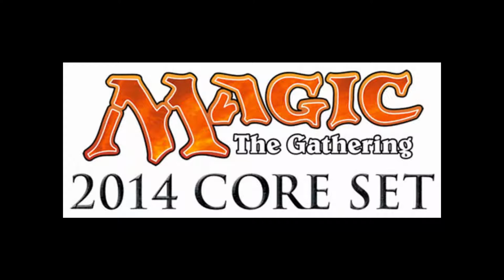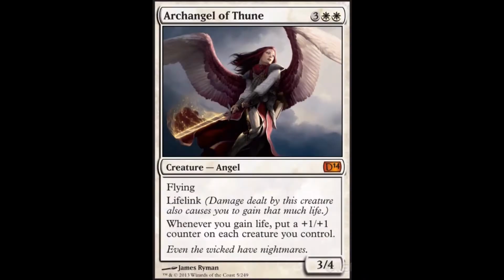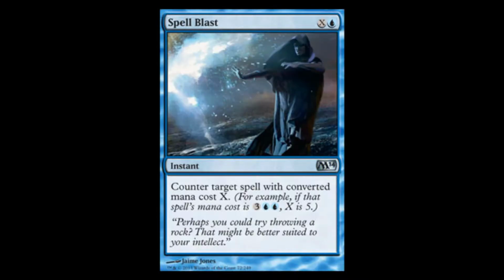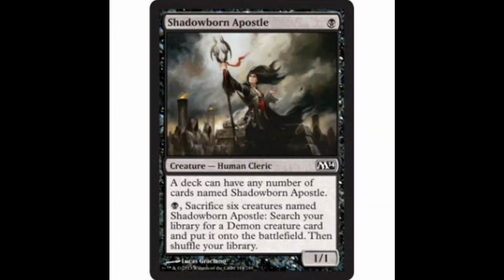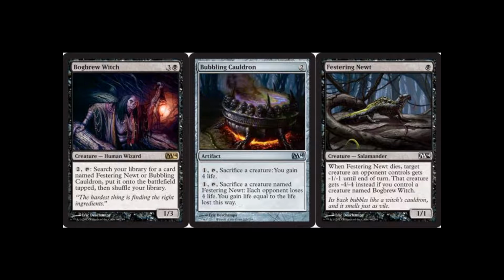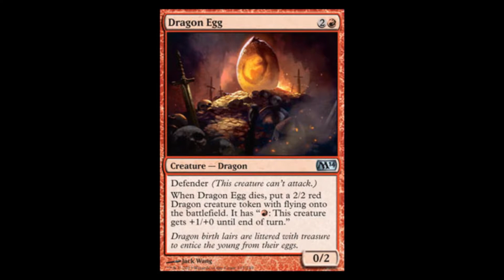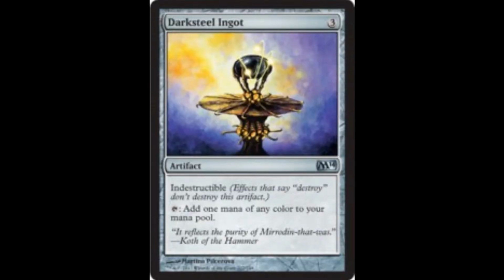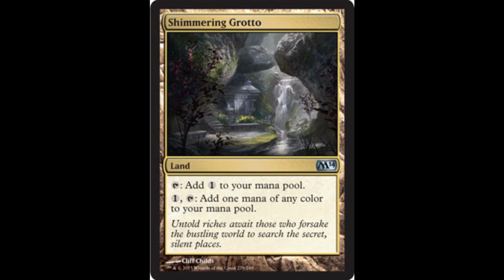Seek's M14 Core Set Full-Out Review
I go over the notable cards in the upcoming core set. And even review a few reprints and comparisons to older cards.